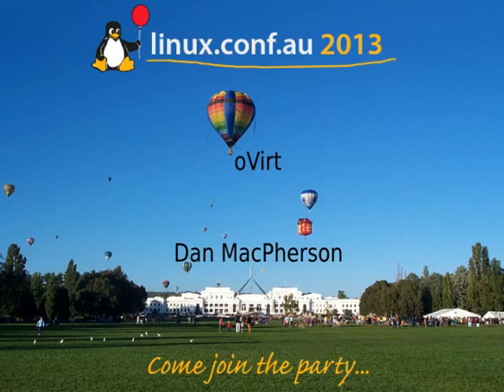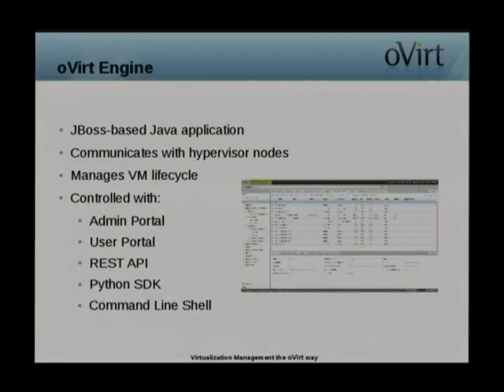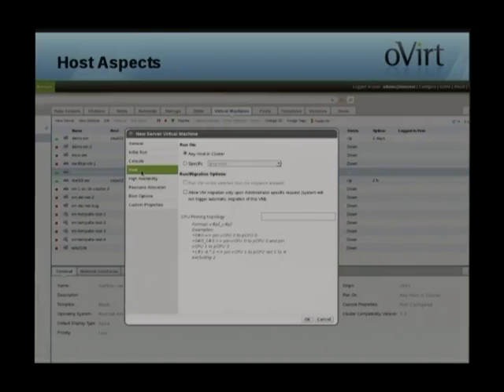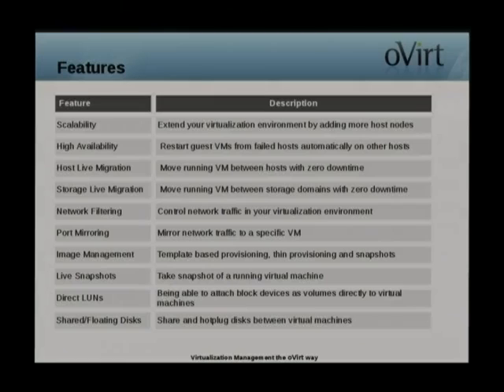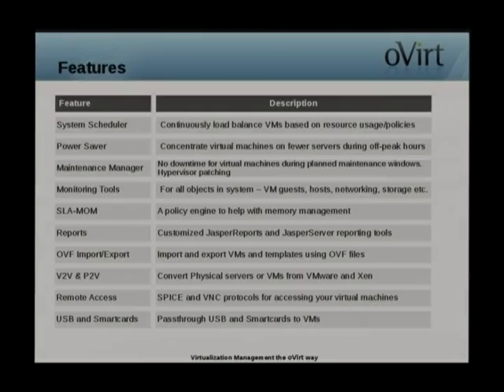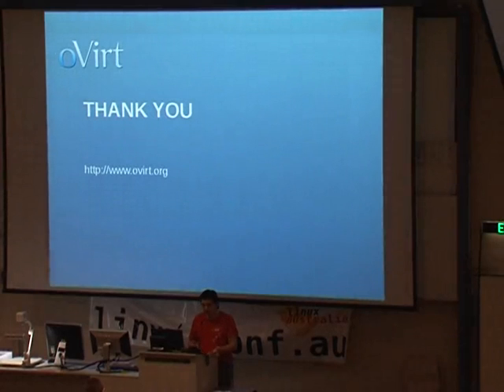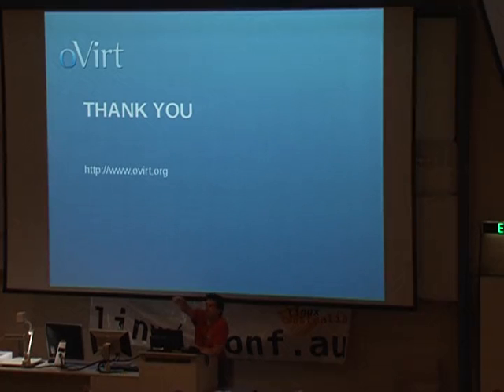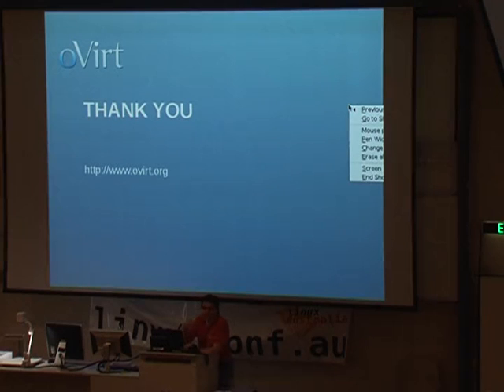oVirt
Presenter(s): Dan Macpherson